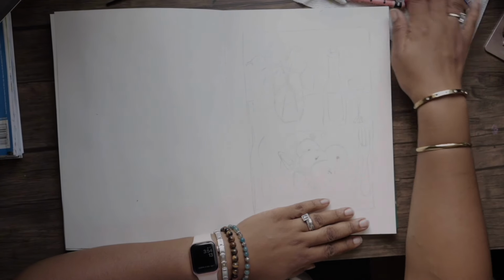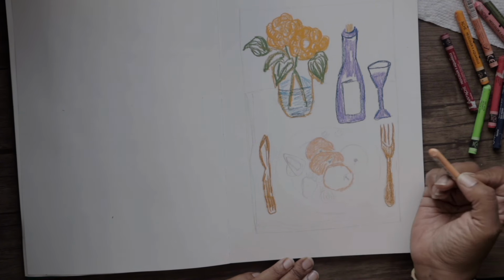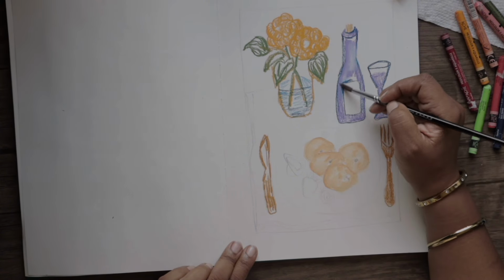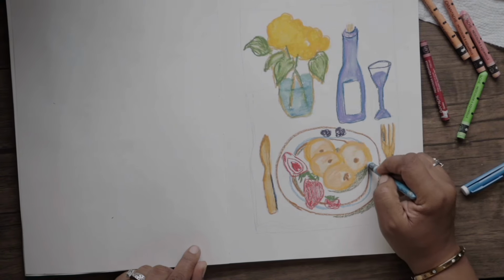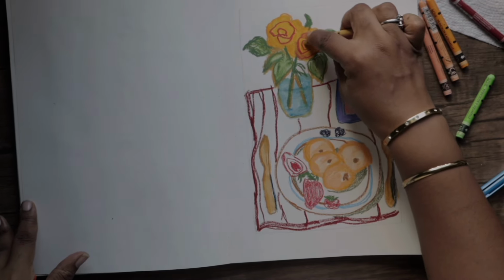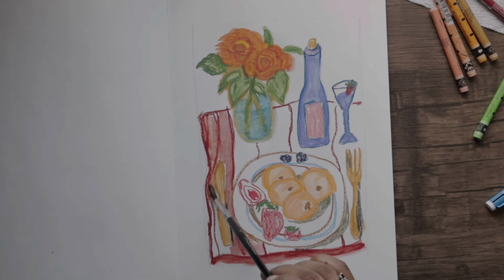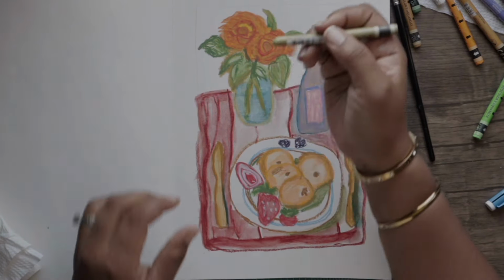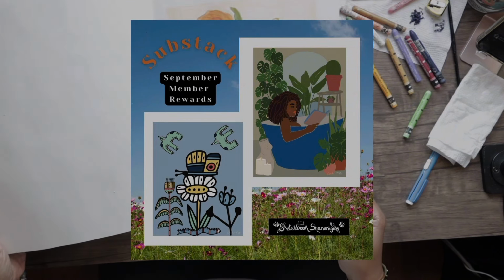Sketchbook Session NeoColor2 Sketch- My Favorite Art Supply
Welcome and thank you for being here.
Used in this video:
Pith Art supply Oroblanco sketchbook
Caran d’Ache Neocolor 2
Orange
Apricot
Sahara yellow
Ochre
Raw sienna
Flame Red
Golden ochre
Salmon Pink
Ruby red
Crimson alizarin
Salmon
Light blue
Periwinkle blue
Indigo blue
Prussian blue
Gold
Moss green
Olive
White

If you're looking for some wall art and/or wall decor, head over to my website to purchase my fine art prints

Follow my substack newsletters:
Sketchbook Shenanigans
and become a member of my growing community

Become A Member of Sketchbook Shenanigans and receive:
1. monthly print (5x7) sent to your physical address.
2. monthly (8.5x11) digital art download that you can print out on your own paper.

Second Substack Publication:
Light Talk

Martine